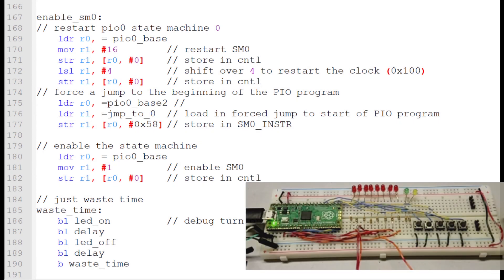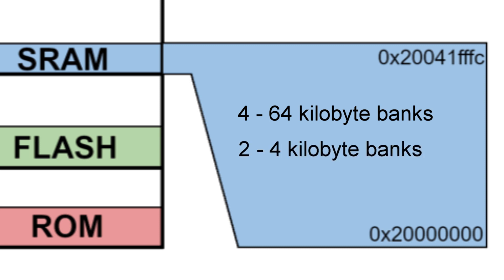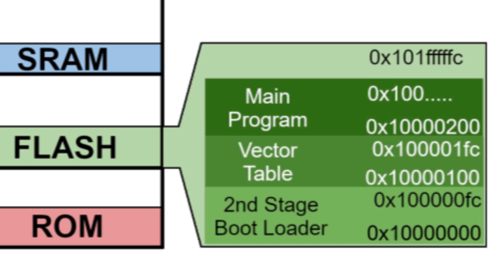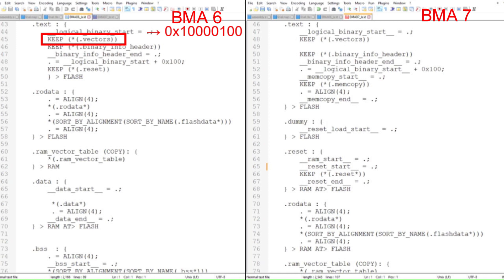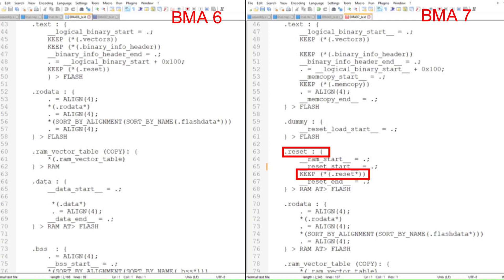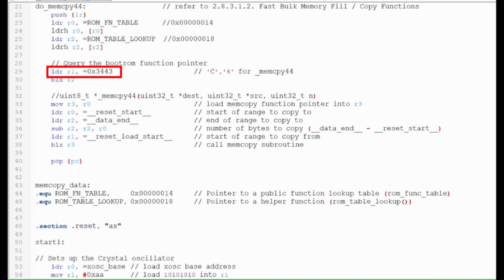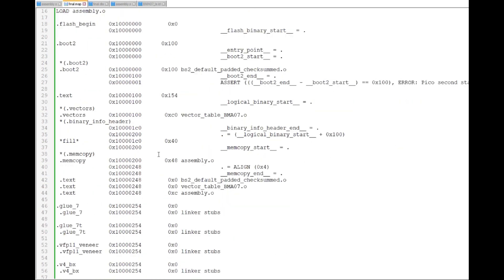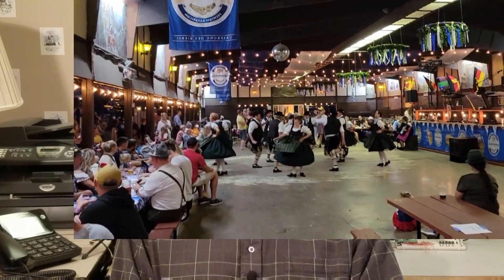RP2040 - Bare Metal - Executing from SRAM - BMA07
RP2040 - Bare Metal Programming - Executing out of Static RAM - BMA07

Join David as he explores how to execute an RP2040 assembly language program out of Static Random Access Memory.  We’ll use a memory copy routine on the Boot ROM to copy the main program from XIP Flash to SRAM, make changes to the linker script, and verify the program will work using the map and disassembly files.  This is truly bare metal as NO SDK is used.

00:00 - Introduction
00:36 - Memory map overview
04:12 - Flash Memory contents for original PIO program (BMA06)
05:39 - Changes needed to execute out of SRAM0
6:42 - Linker script changes
10:57 - Assembly program changes
13:59 - Compiling and verifying the .MAP and .DIS files
15:39 - Demonstration
16:10 - Closing

Theme from “The Jeffersons” television series:
“Movin’ On Up” written by Jeff Barry and Ja’net DuBois